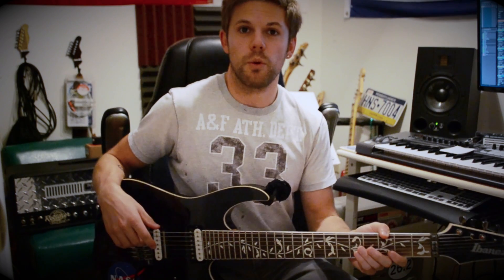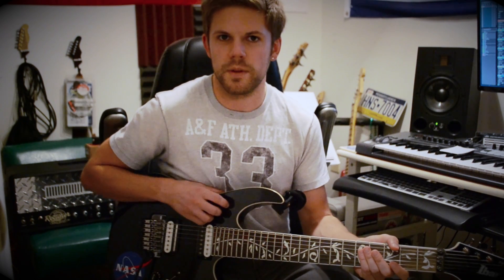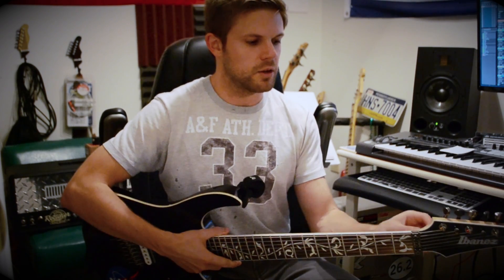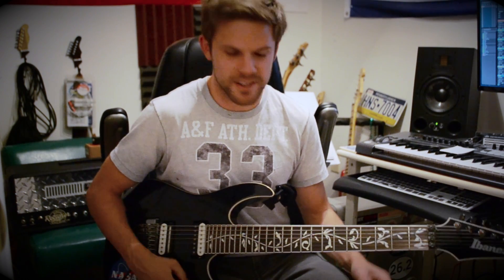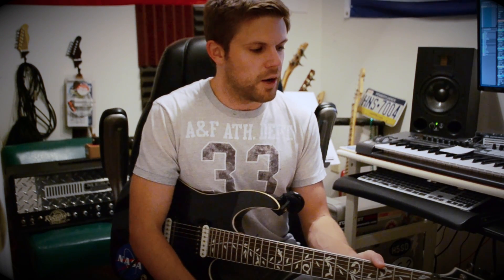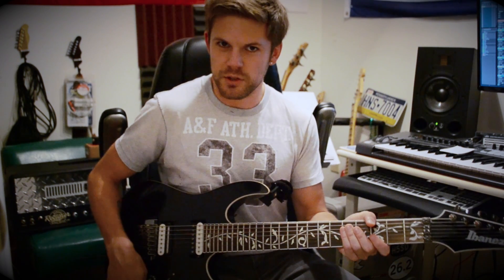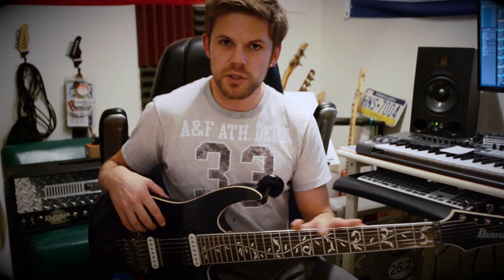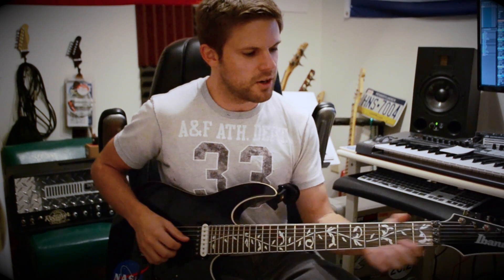Ibanez Iron Label RGIR27E | 7 STRING | REVIEW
Review of Ibanez's affordable Iron Label RGIR27E 7 string guitar that came out a few years back. It's a solid reliable intermidiate level instrument and if you're looking to get into the extended range instrument thing, I'd highly recommend checking these out!